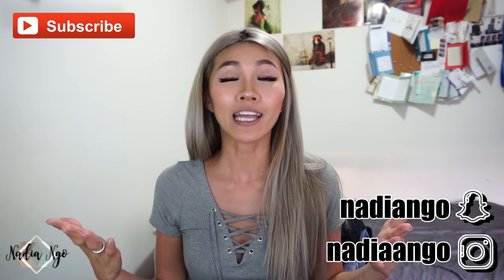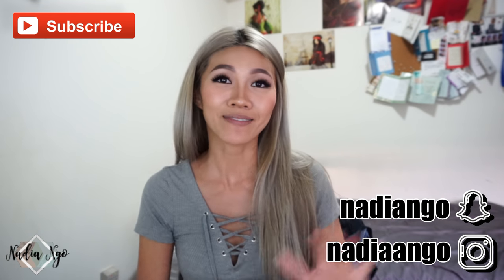WOOTS AND MOOPS | Product Favorites/Hates: Part 2 | Nadia Ngo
Here is Part 2 to my Woots & Moops. Let me know what you guys think and let me know what peoducts you like and don't like.

PRODUCTS MENTIONED:
Rimmel London Mascara Volume Colourist
Peter Thomas Roth Un-Wrinkle Turbo Line Smoothing Toner
Guerlain L'or Radiance Face Primer
Juice Beauty Green Apple Peel Full Strength
Sailor Moon Eyeliner
MAC Chromealine (Blackest Black)
PRODUCTED USED:

FACE:
Wet n Wild: Bronze Beige
Anastasia Contour Palette
Hourglass Ambient Blush: Mood Exposure

EYES:
Chromealine: Blackest Black
Leong Cosmetics Lashes #5 (Discontinued)